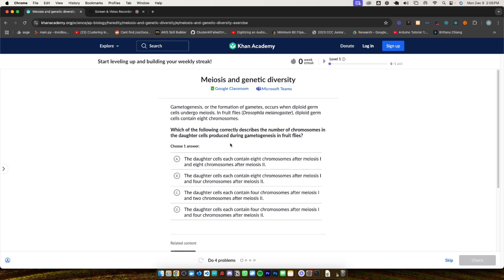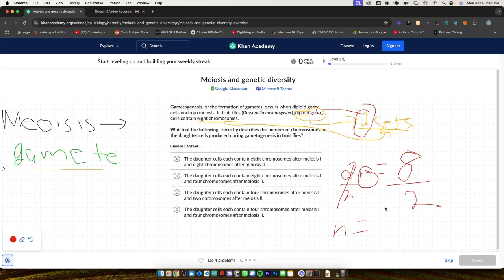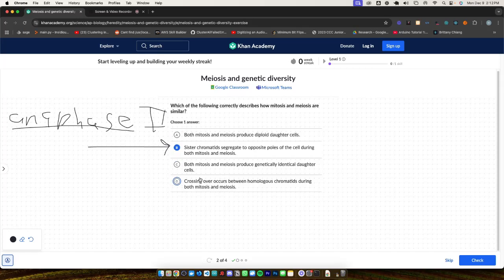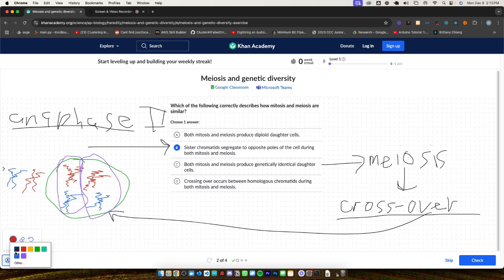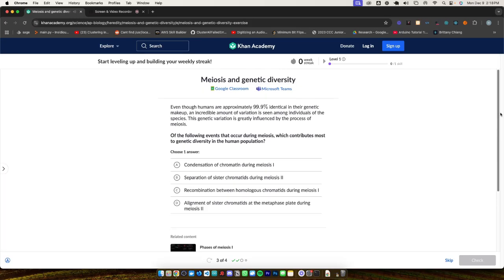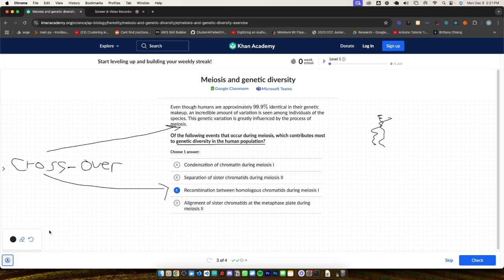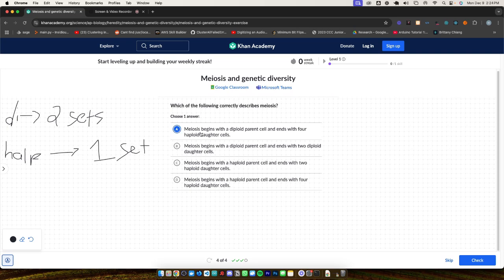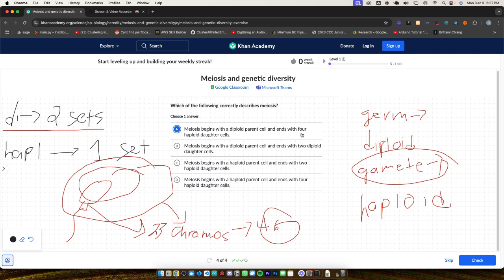Meiosis/Genetic Diversity - Khan Academy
AP Biology/ College Level Biology